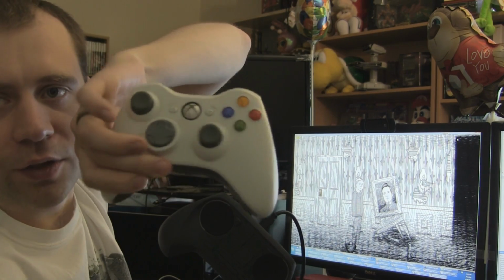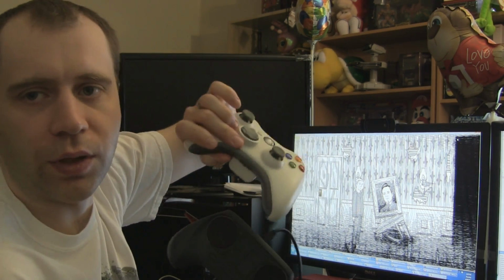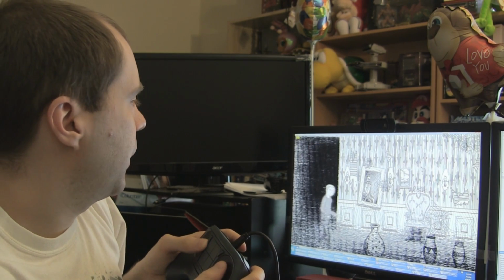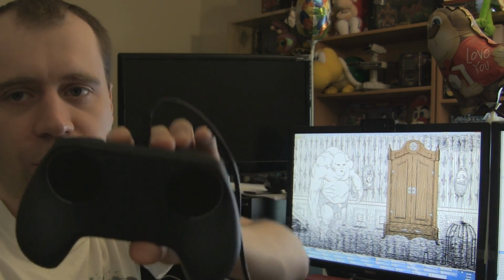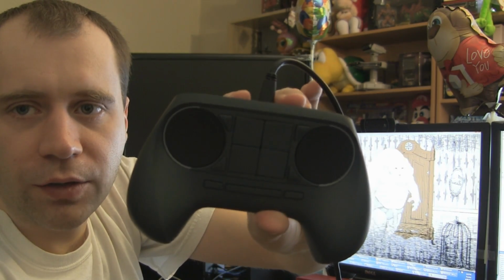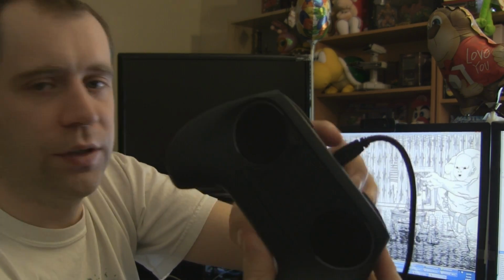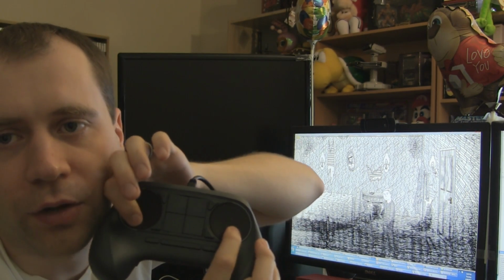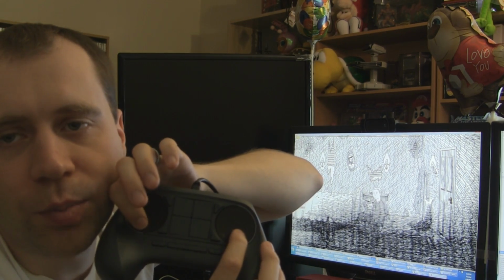Neverending Nightmares Dev Diary 134: Haptics and Rumble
In this video, I talk about how to create a rumble like effect with the haptic feedback provided by the Steam Controller as well as the strengths and weaknesses of this approach.

For more information about our game (that supports the Steam Controller), check out our